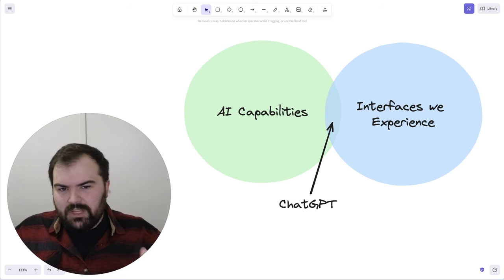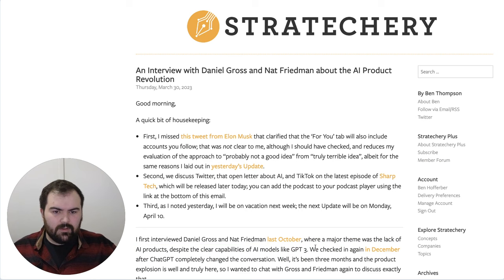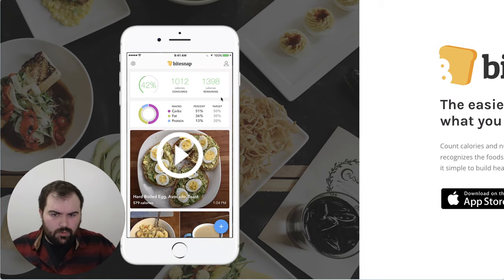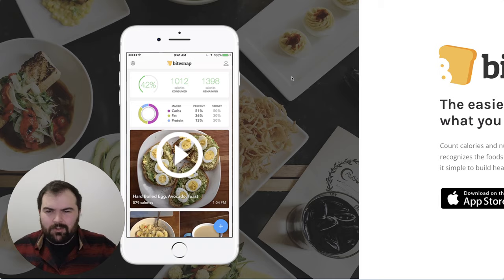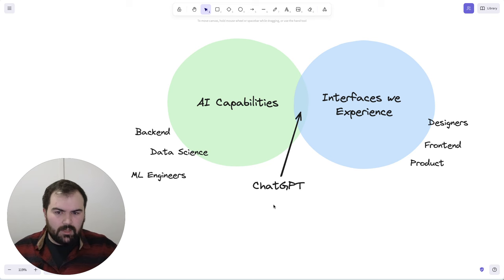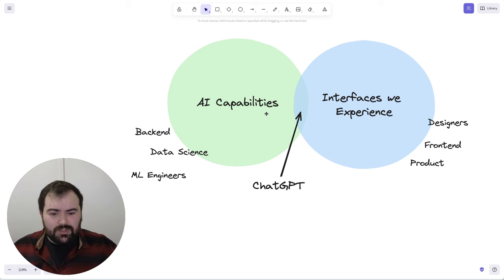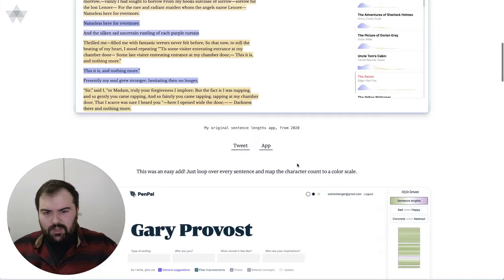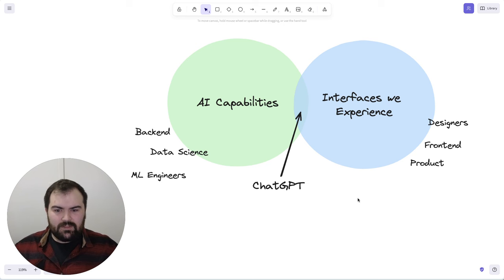ChatGPT Shows How Most AI Tech Has Been Unused for Years!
Today we dive into some of the less well known AI tech and hint at how much AI tech we still have to uncover. Even the tools we use for LLM-assisted applications today have so many possible applications. The problem is, there is a big gap in who knows about these capabilities!

Follow us for more about AI and unique interfaces on Stable Discussion